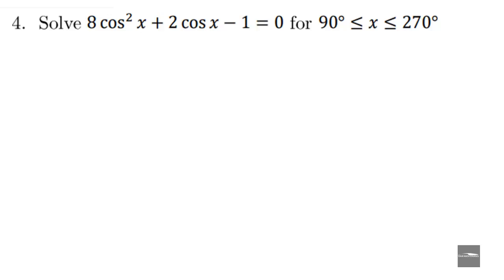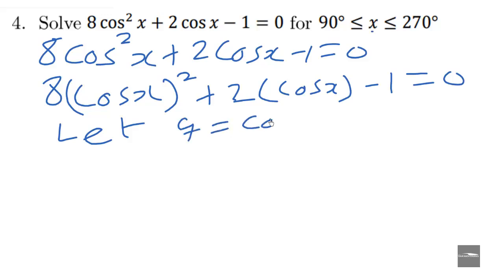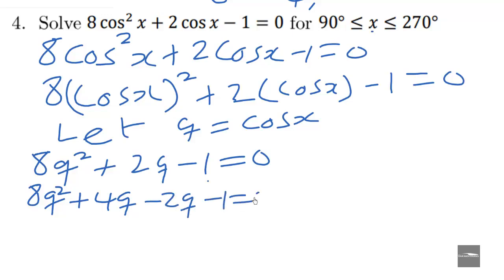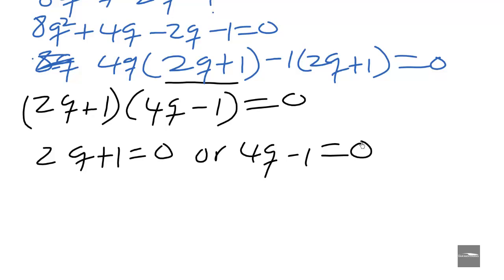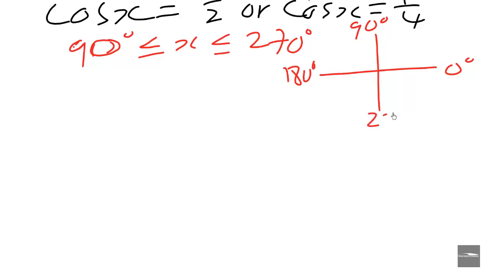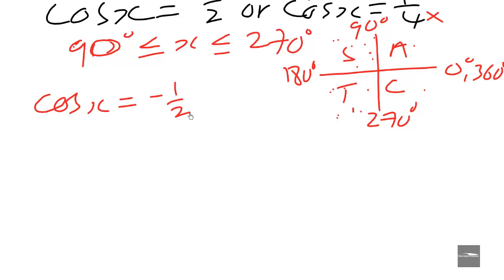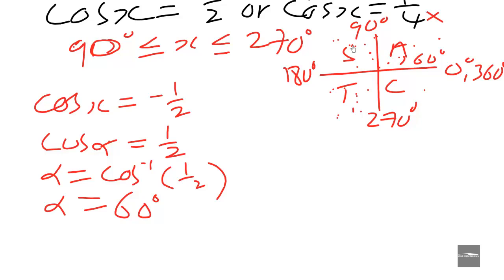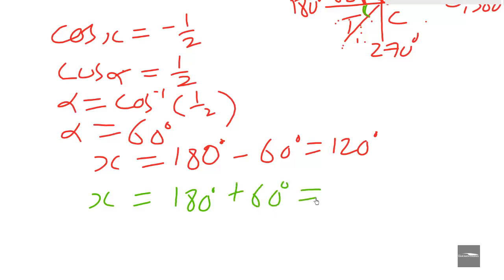WAEC 2024 Elective Mathematics Paper 2 Question 4